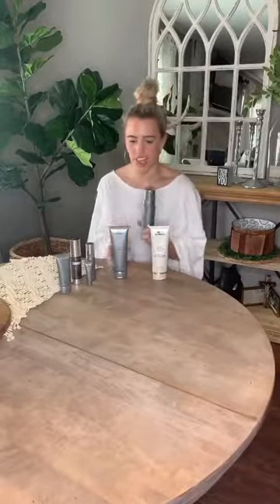Treating Acne Prone Skin | At Home Skincare Routine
Do you suffer from acne or acne scarring?

In this video, Nurse Taylor shares a skincare routine including cleanser and moisturizers, that can help treat and prevent acne.

Ooh La La Anti Aging & Wellness
110 Cottonwood Rd
Glen Carbon, IL 62034